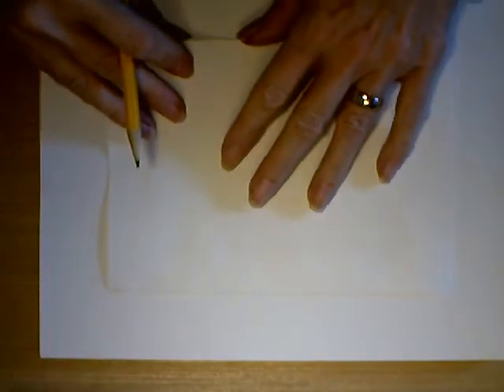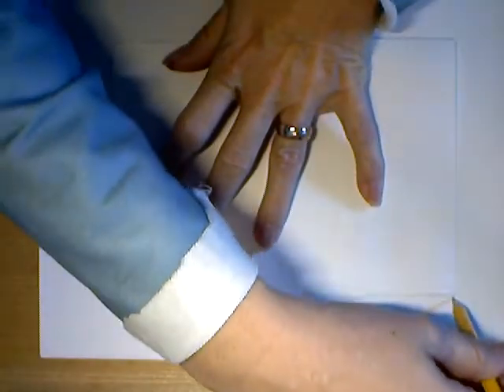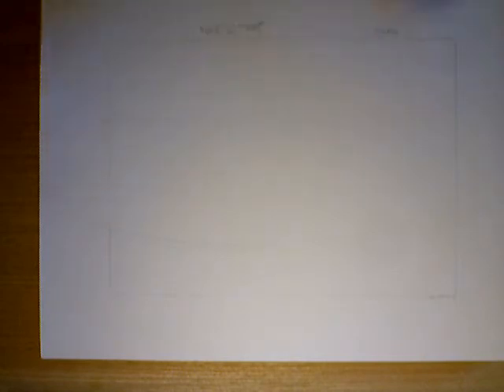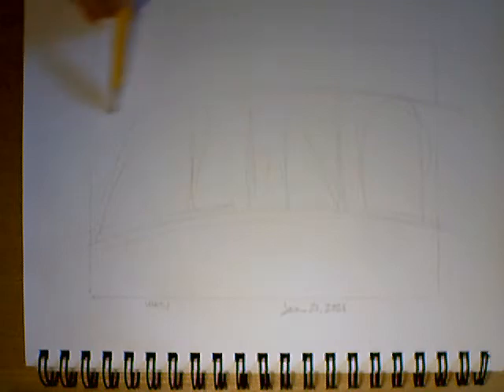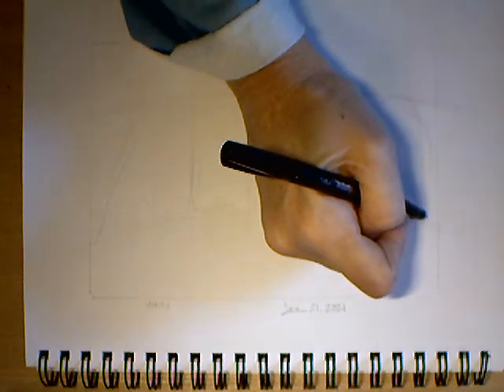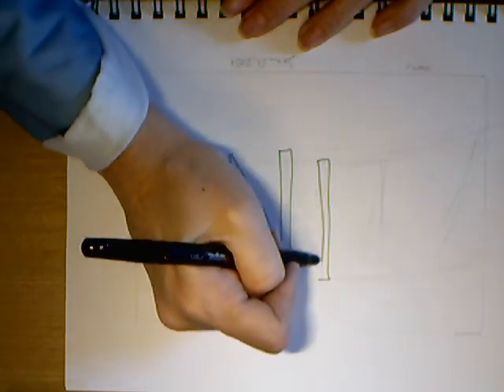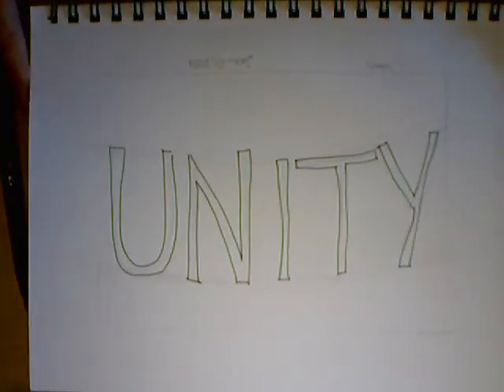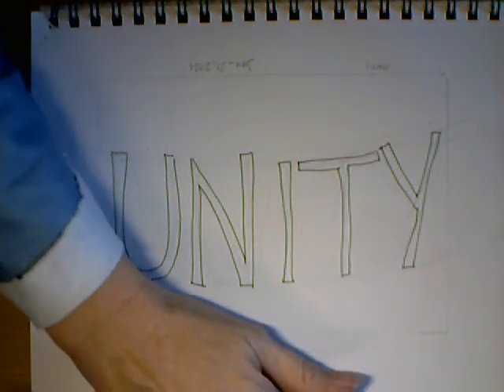Layout for Word doodle